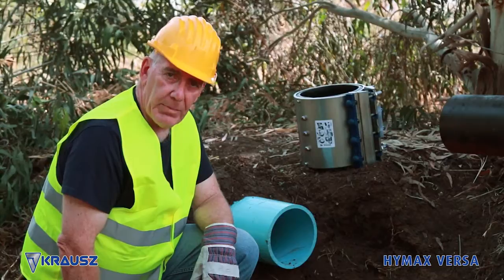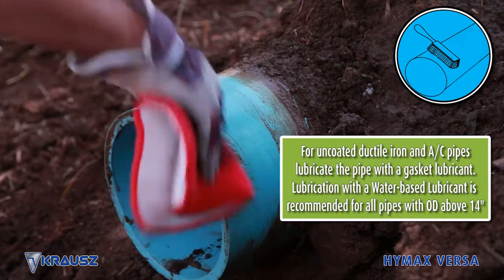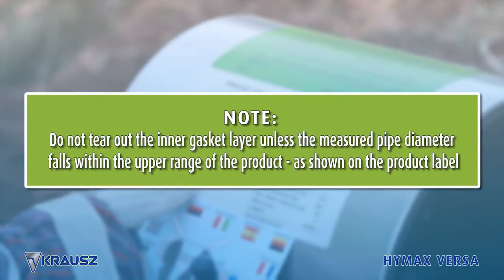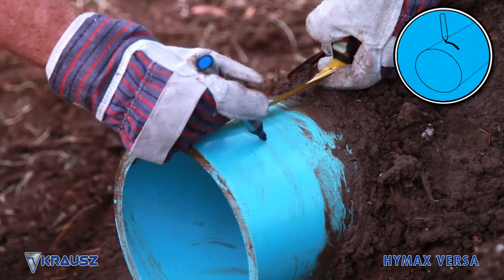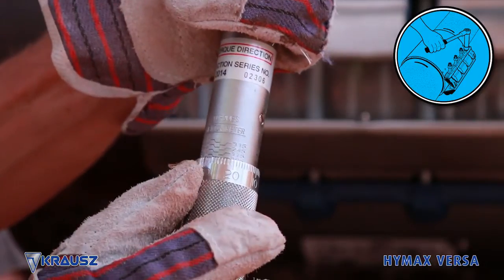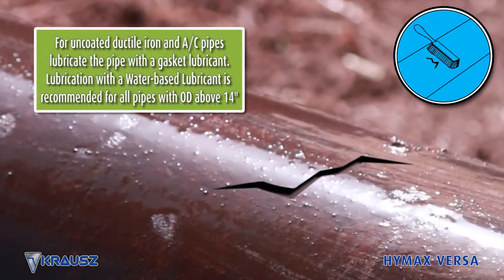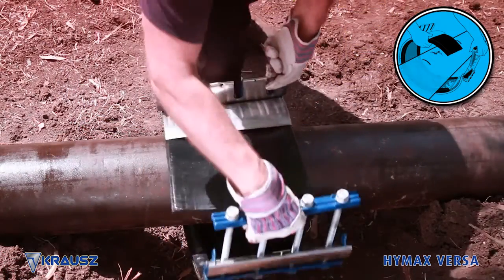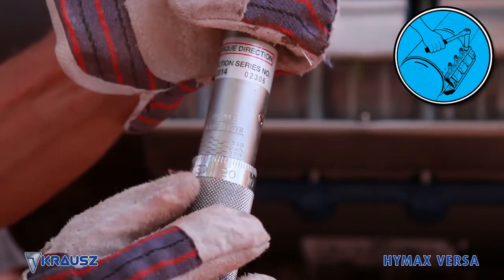HYMAX VERSA Installation Instructions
Learn how to install Krausz's HYMAX VERSA, a versatile coupling that gives installers the option to join two separate pipes or wrap around the damaged section of a pipe.